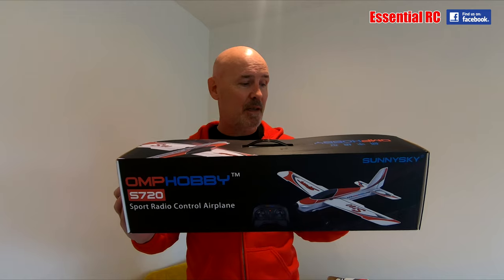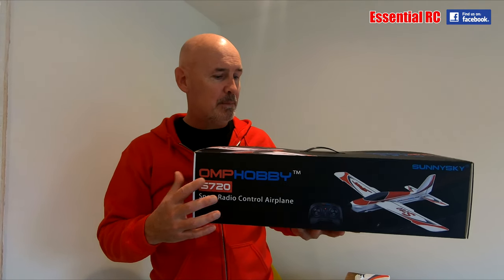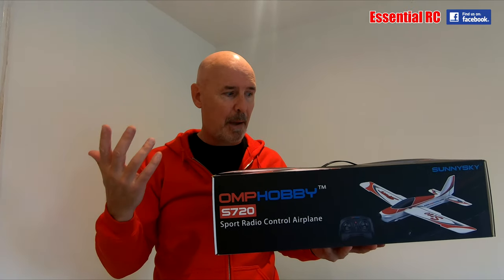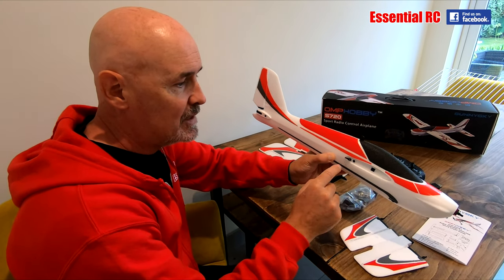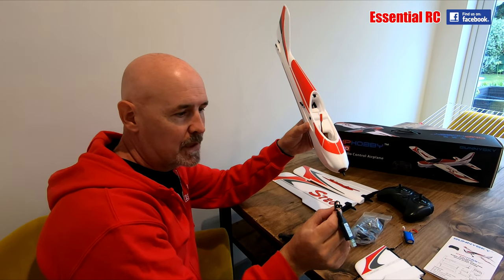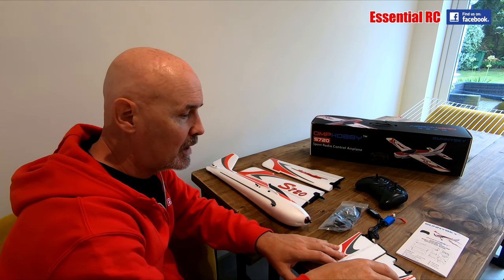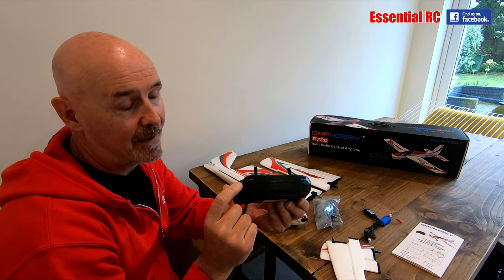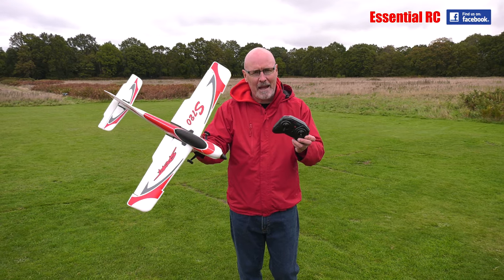EASY TO FLY: OHIO MODEL PLANES (OMP) S720 RC Ready to Fly Sport Airplane: ESSENTIAL RC FLIGHT TEST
Another RC airplane where you get everything in the box less the four AA batteries for the transmitter. No glue needed to assemble the airplane. Click in the wings and the horizontal stabilisers, click in the landing gear and screw on the propellor and spinner. Charge up the flight battery with the provided USB charger via your laptop or desktop PC and you are ready to go.

Start in Normal mode. Just use half throttle and the airplane will take off by itself. Then pull back on the right stick to get some height ! Normal mode ensures the airplane cannot be rolled up side down. A great feature for beginners. Switch to Sport mode to enable full aerobatic potential. When used the Trick button makes the airplane perform very fast rolls. Great for beginners to use in Normal mode to get the airplane doing something more exciting than just level flight.

Filmed by Jason for the 'Essential RC' YouTube channel using the Panasonic AG-UX180 Pro 4K camcorder.